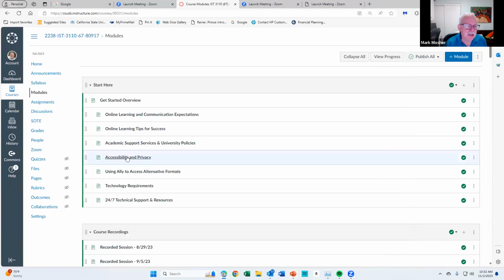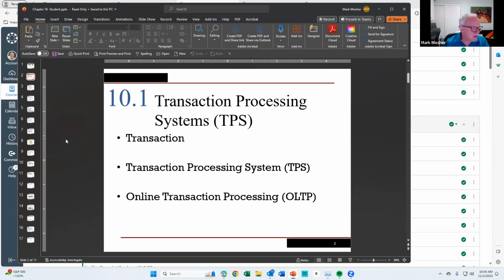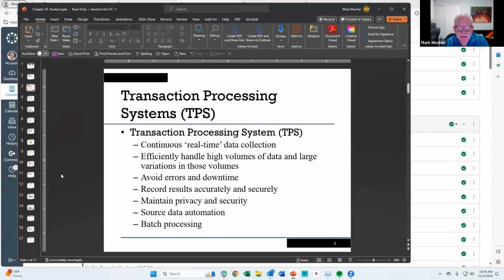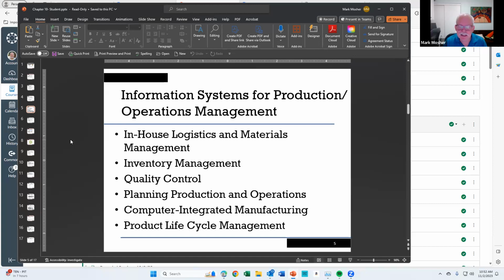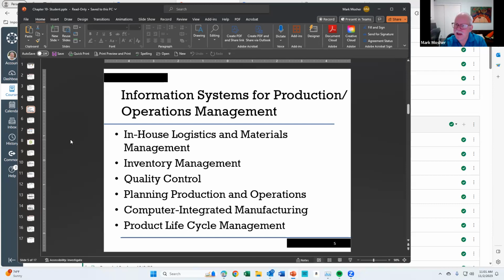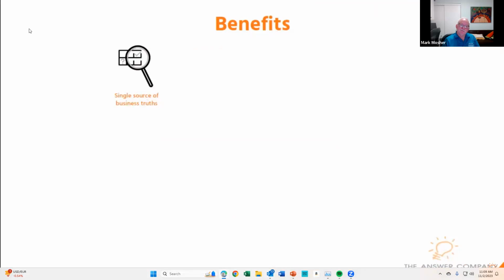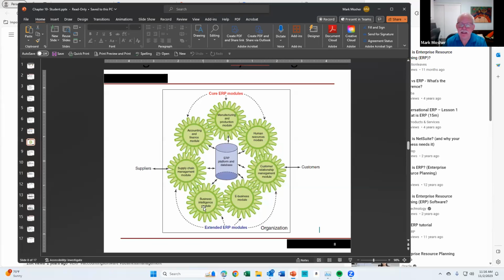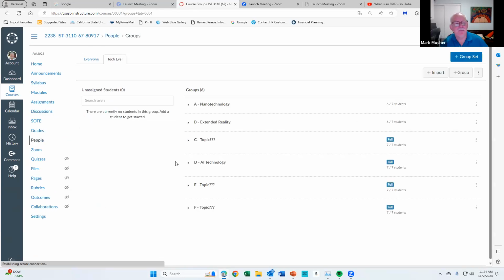Chapter 10 Part 1